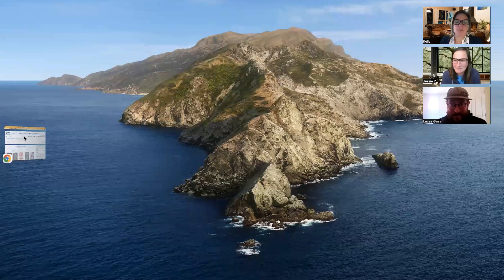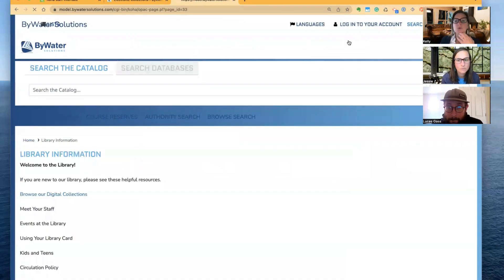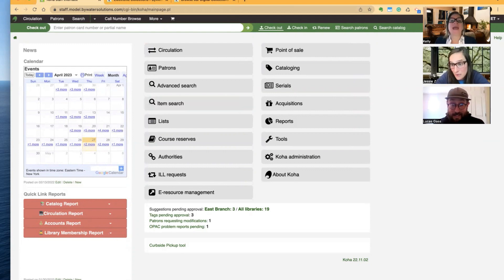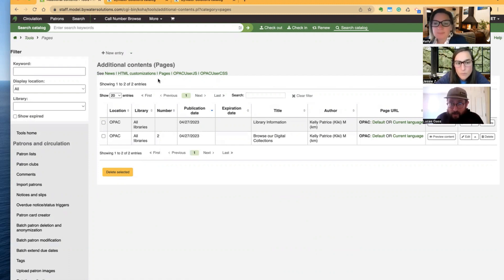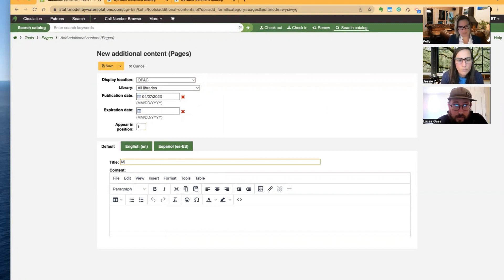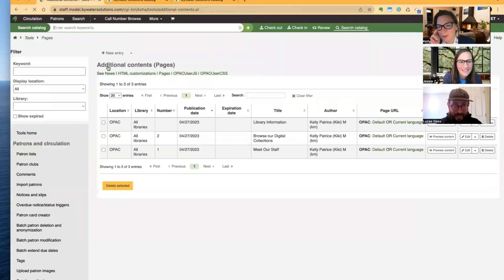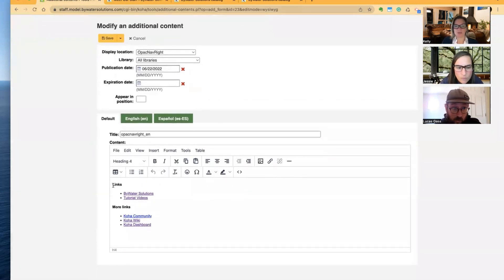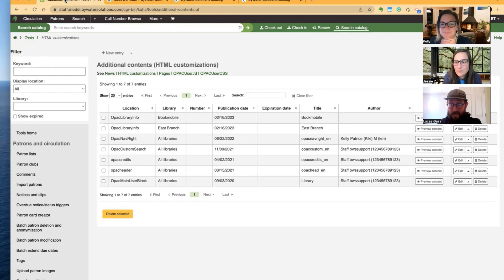Monday Minutes Creating Web Pages in Koha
In this week's Monday Minutes, Kelly and Jessie are joined by Lucas Gass.  Lucas is the Web Designer for ByWater Solutions and is an expert at all things design for OPACs, Koha, and more! We talk today about the new feature in Koha, the ability to add web pages to Koha.
0:00 Start
0:50 OPAC Page Example
2:59 Staff Interface
4:00 Pages - Tools Module
8:00 OPAC
10:12 Koha Community Challenge